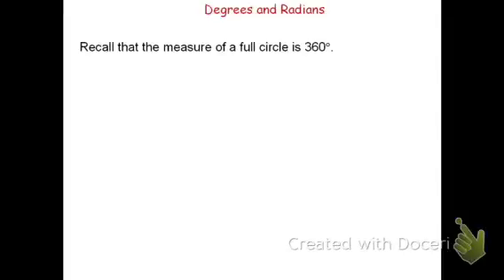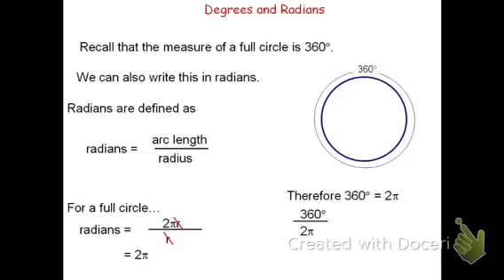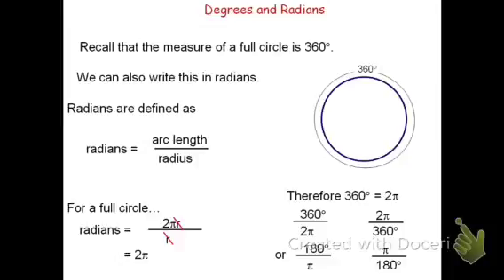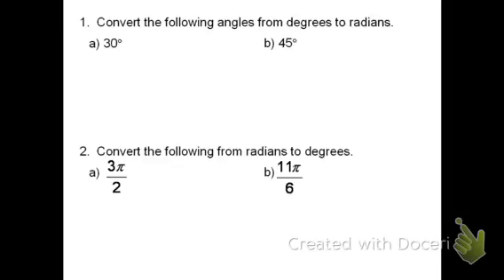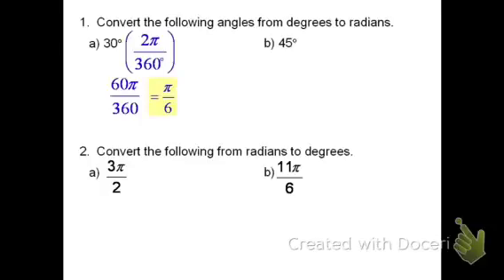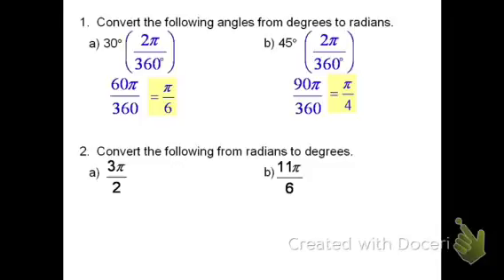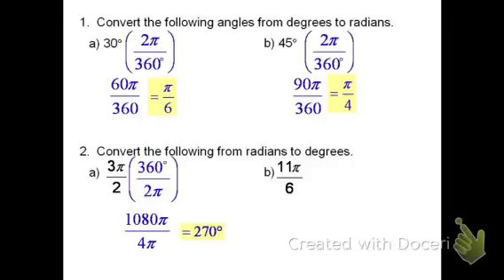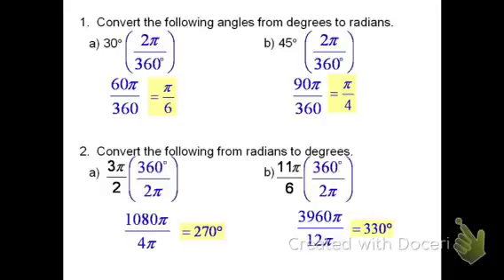Degrees and Radians